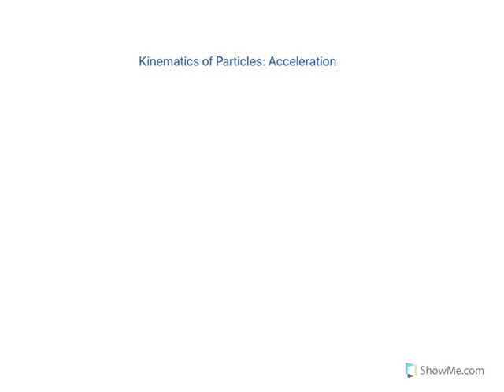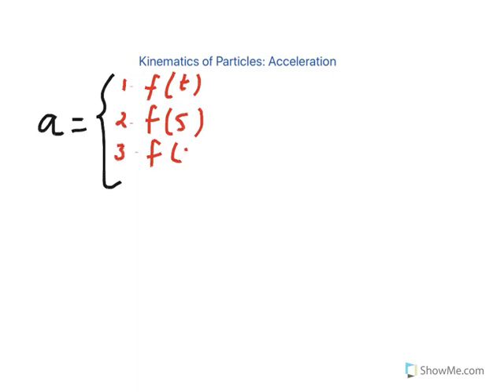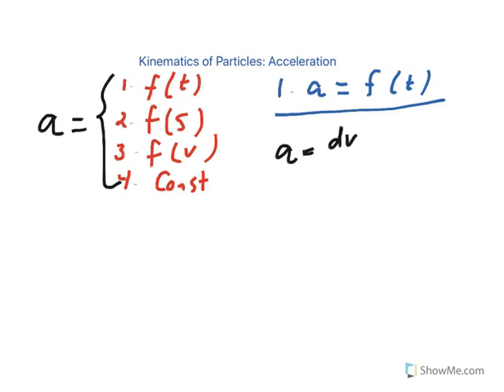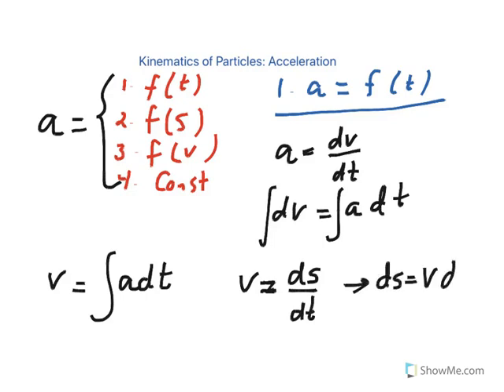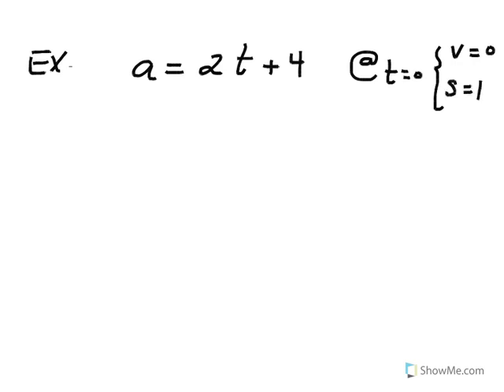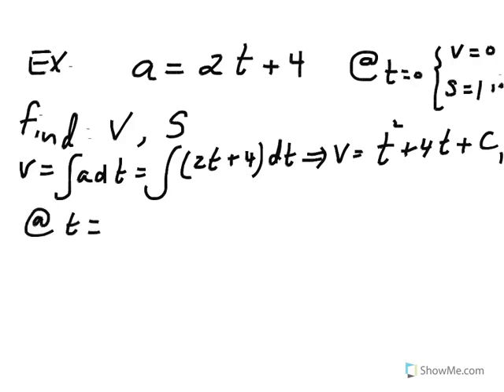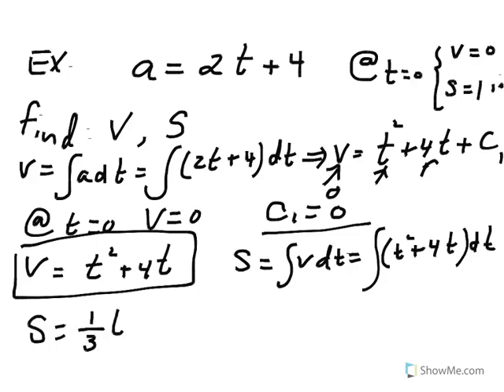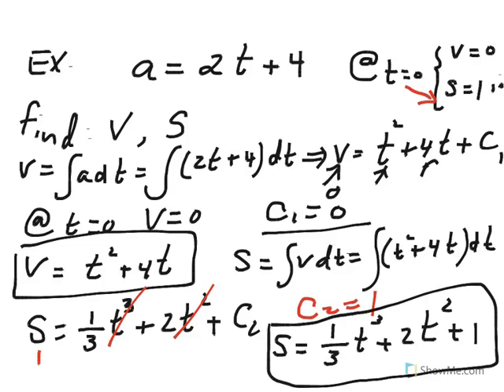Acceleration as a function of time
Kinematics  of particles. Acceleration as a function of time. How to find velocity and position